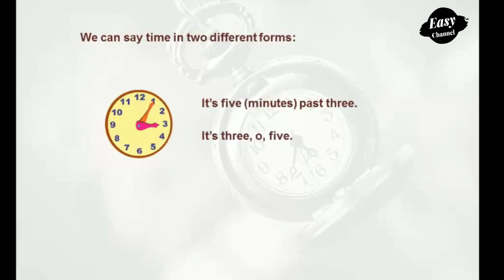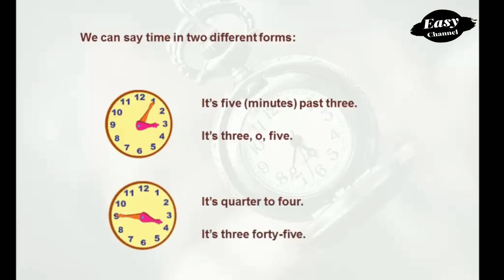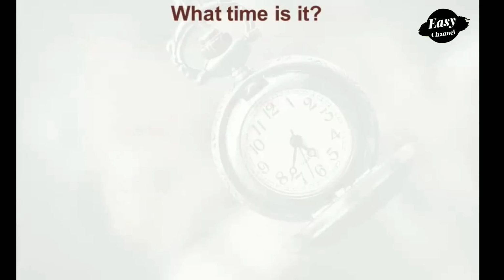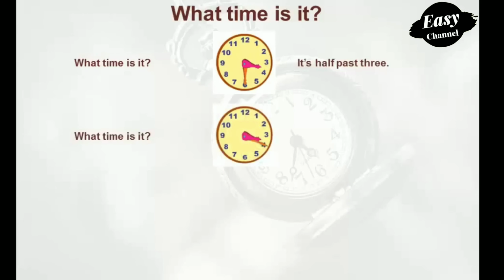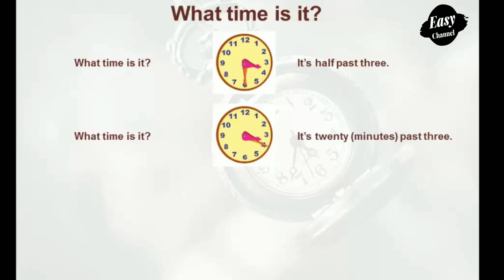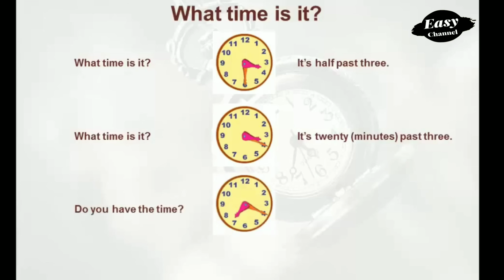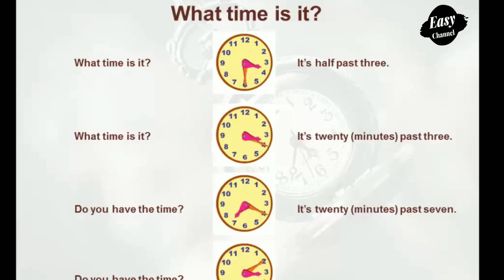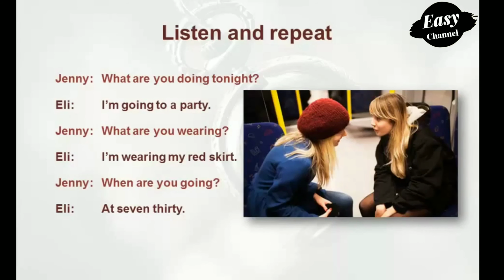Telling The Time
Tutorial-2 (Telling The Time)

Easy Channel ရဲ့
လေ့လာသင်ကြား အင်္ဂလိပ်ဘာသာစကားအစီအစဉ်မှ
Video လေးတွေကို Sharing လုပ်ပေးသွားမှာ
ဖြစ်တဲ့အတွက် ကြည့်ရှု့အားပေးကြပါအုံးနော်။
အသစ်တင်တဲ့ English Lesson များကို အမြဲမပျက်ကြည့်ရှု့နိုင်ဖို